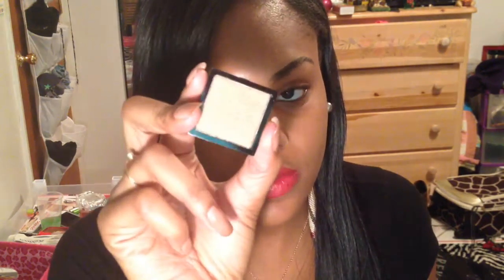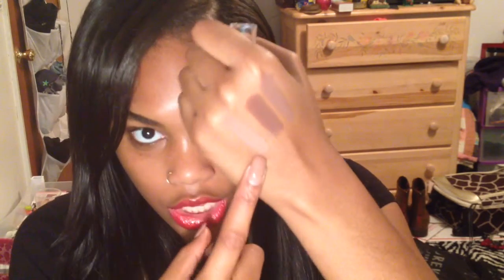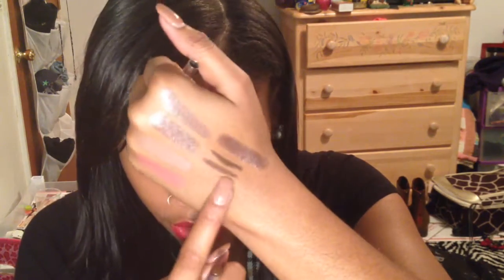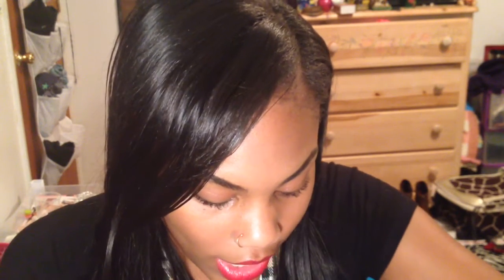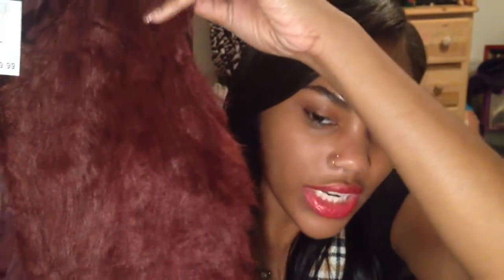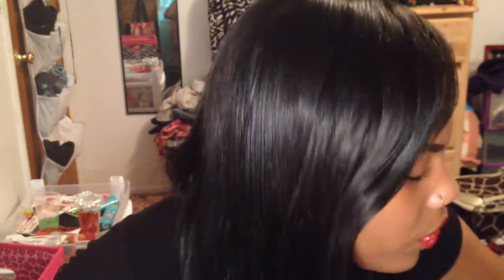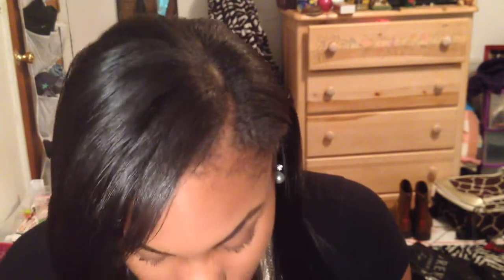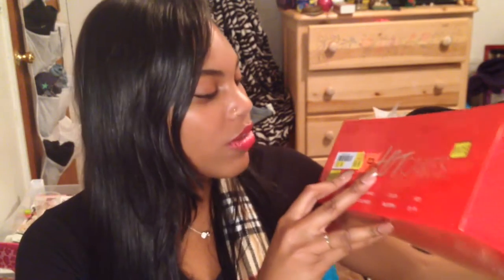BLACk FRIDAY Shopping Haul!